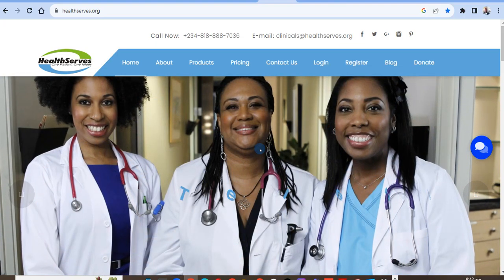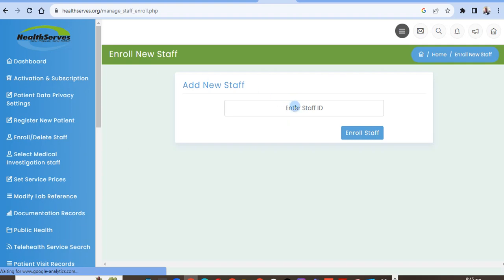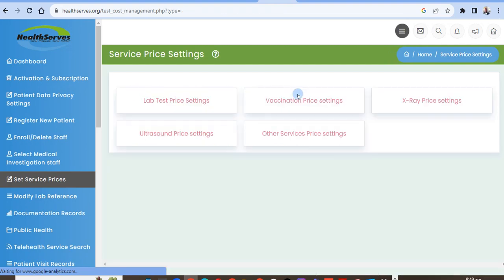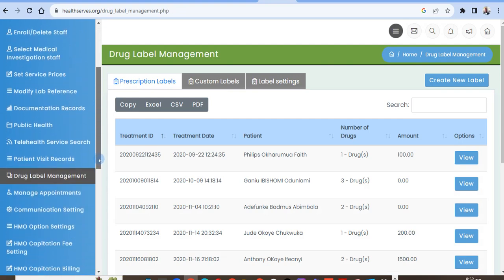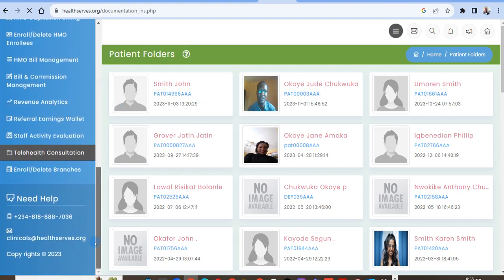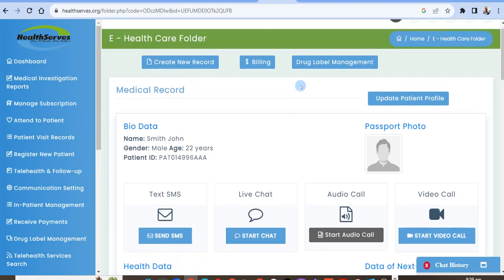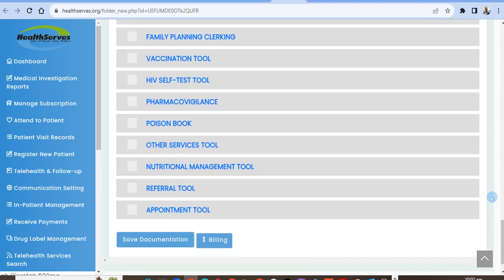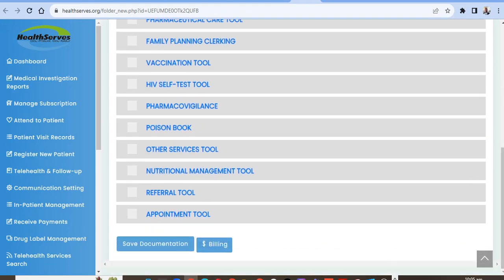PHARMACY CLINICAL INFORMATION MANAGEMENT SYSTEM TRAINING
HealthServes is a cloud-based Health Information Management System and Telehealth fused into one that meets routine operational information management needs in Hospitals, Community pharmacies, Medical laboratories, and Diagnostic centers.